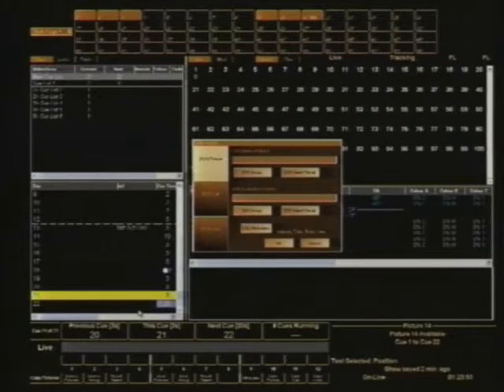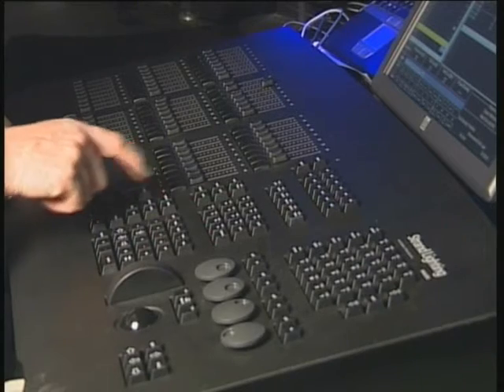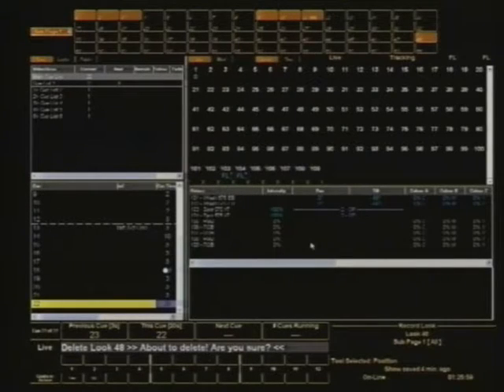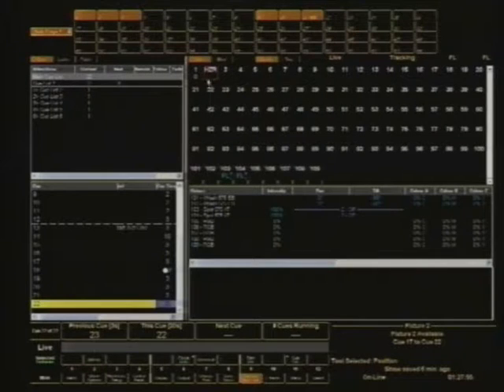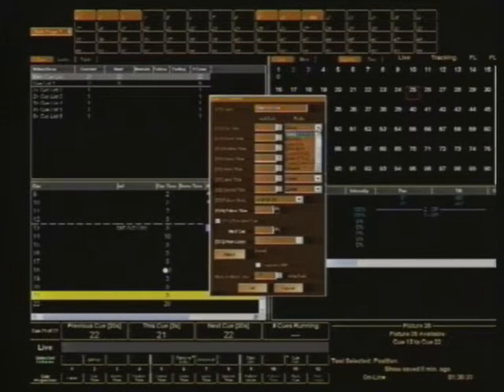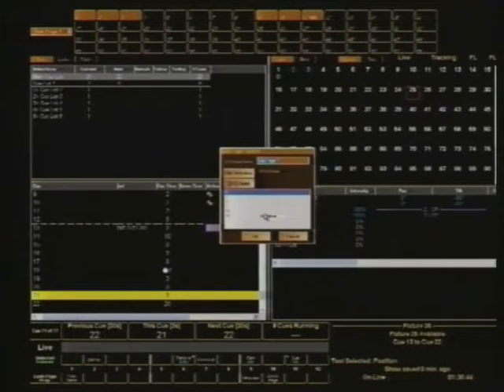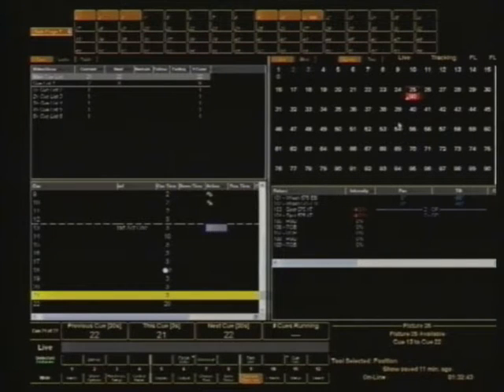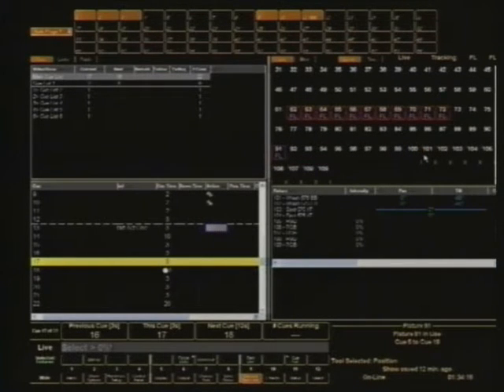36 Other Hardware Keys